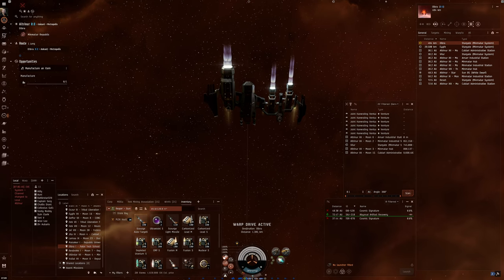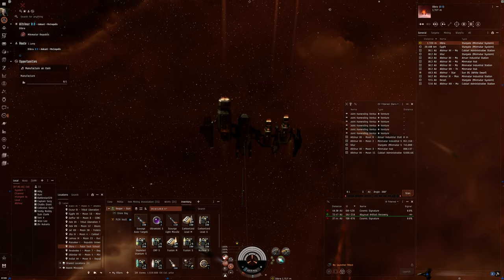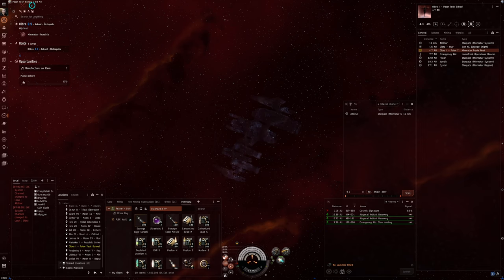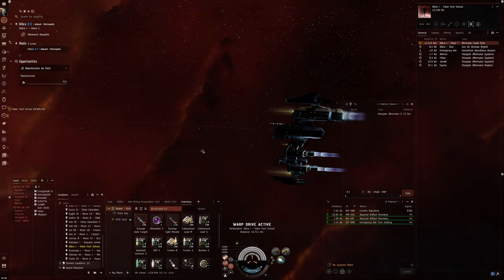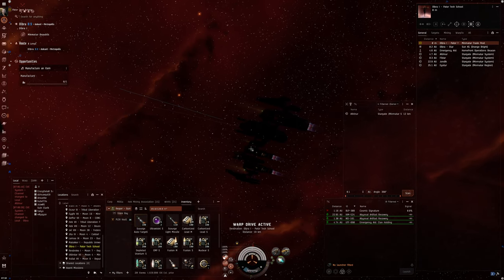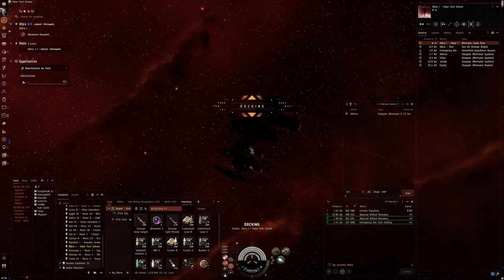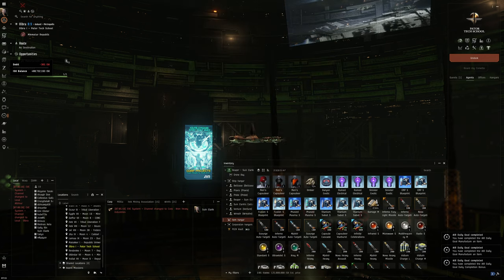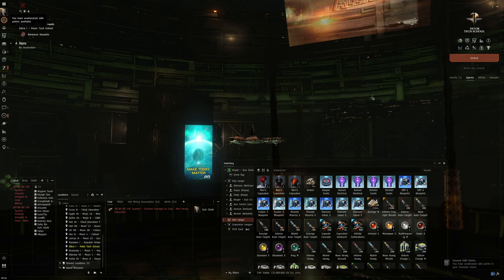Hello World: EVE Online Alpha Experience, Day 768